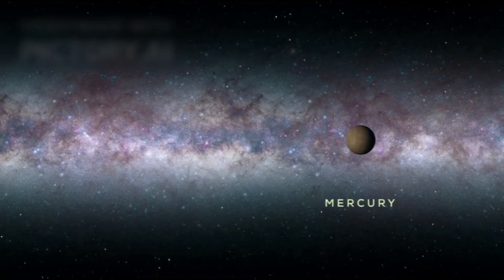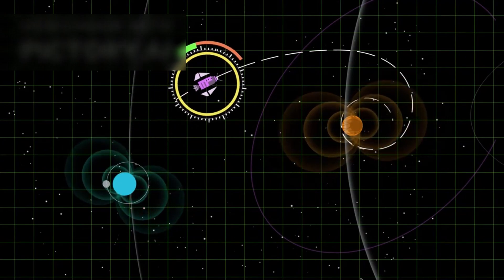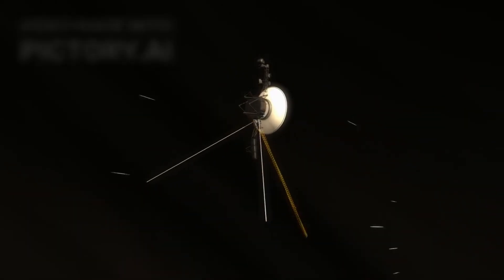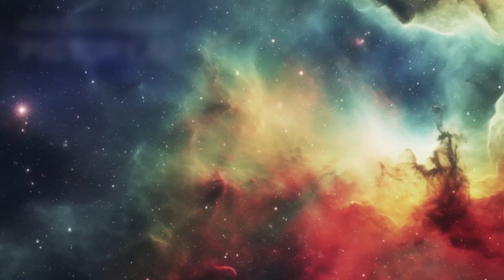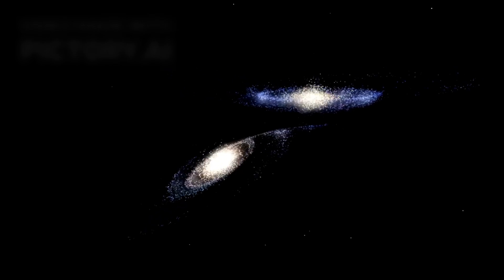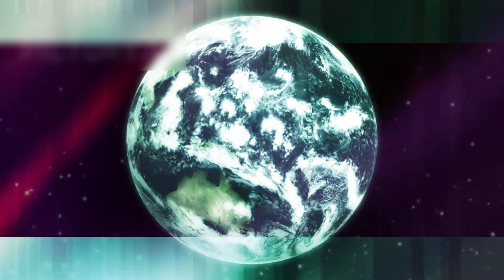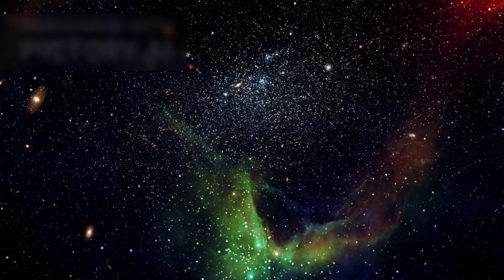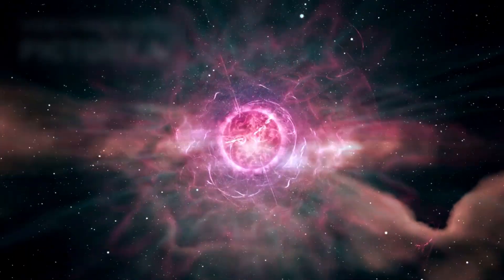James Webb Telescope Just Announced The True Scale of the Universe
In an exciting announcement that has left scientists and space enthusiasts in total awe, the James Webb Space Telescope has unveiled the true scale of the universe. This incredible feat has allowed humanity to peer into the deepest and most mysterious corners of the cosmos, providing a new perspective on our existence on the vast canvas of the universe.
One of the most surprising findings has been the discovery of distant galaxies that had never been observed before. Some of these galaxies are billions of light-years away, which means that the images captured by the telescope allow us to travel back in time and observe the universe in its earliest stages.
In addition, the James Webb Telescope has provided detailed information about the formation of stars and planets in various regions of space. The images reveal the complexity and beauty of stellar birth processes, providing a deeper understanding of how stellar systems originate and evolve.
The data collected have also enabled astronomers to more accurately calculate the age of the universe and its expansion. This milestone represents a crucial step in understanding the evolution of the cosmos and how it might develop in the future.
The announcement of the James Webb Telescope marks a before and after in astronomy and astrophysics, leaving an indelible mark on human knowledge. The true scale of the universe, now revealed, invites us to reflect on our place in the cosmos and impels us to continue exploring and unveiling the secrets still hidden in the far reaches of infinite space. This new era of space exploration promises to reveal many more astonishing discoveries, and humanity is poised to take in and understand the vastness and complexity of the universe as never before.